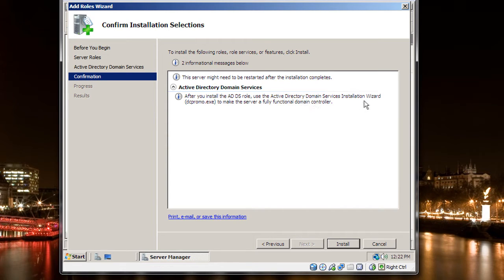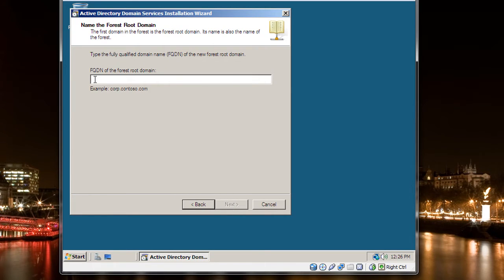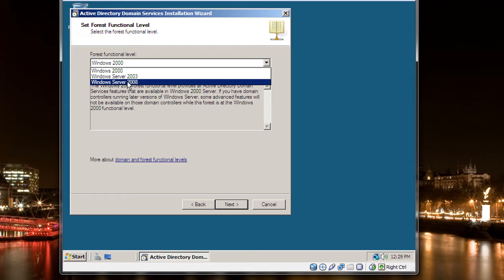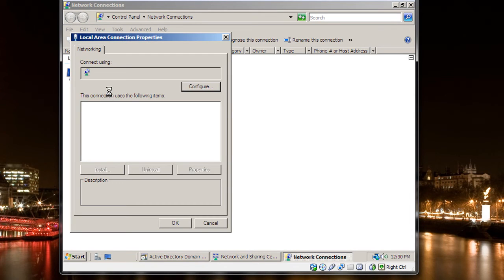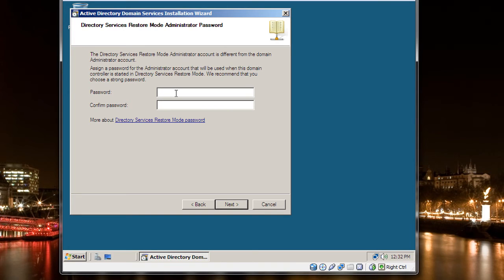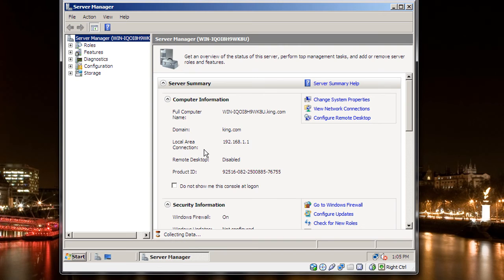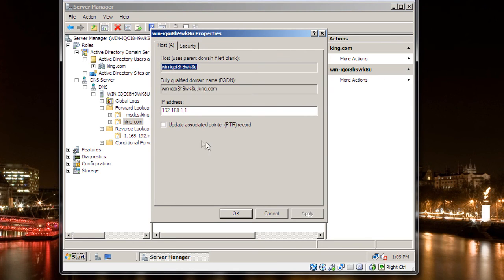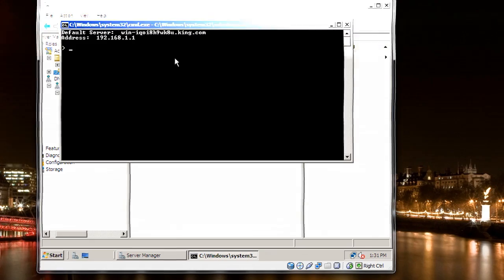How to Install Active Directories in Windows Server 2008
Hope u enjoy and thx for watching :)